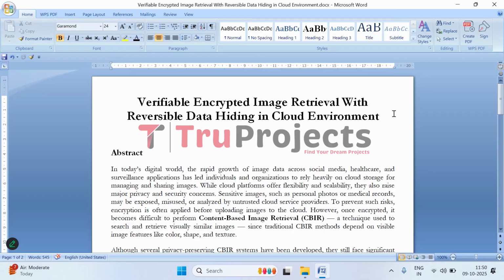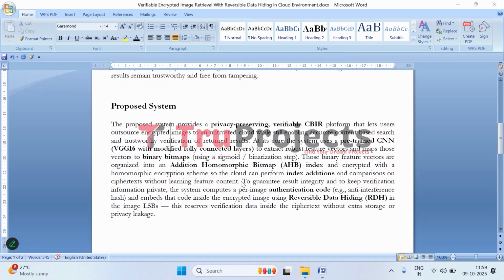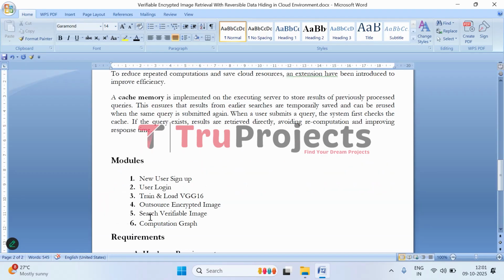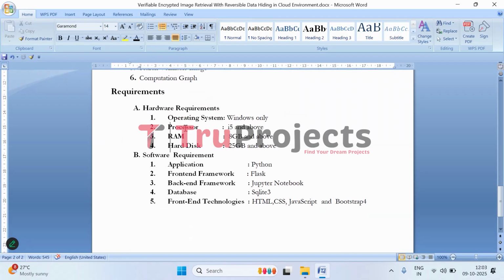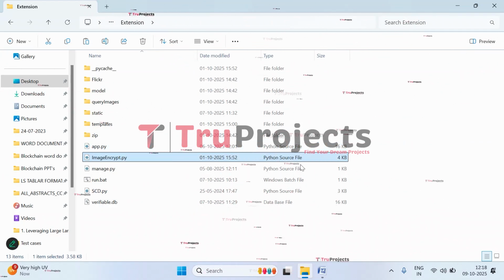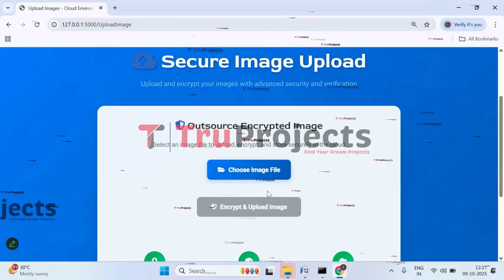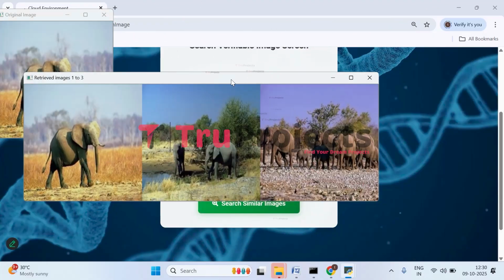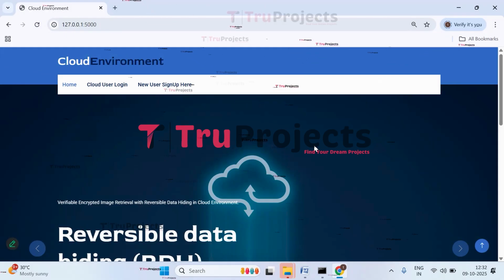Verifiable Encrypted Image Retrieval With Reversible Data Hiding in Cloud Environment